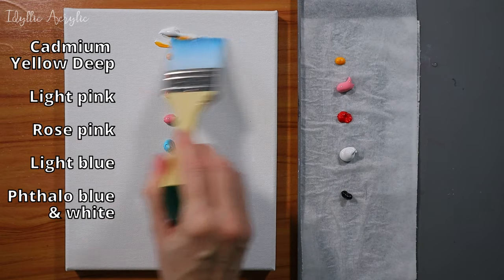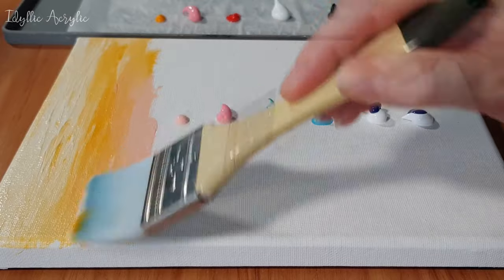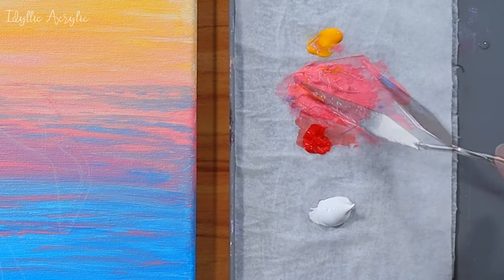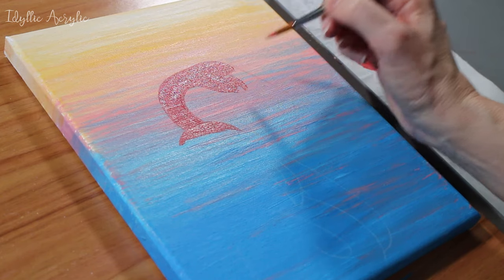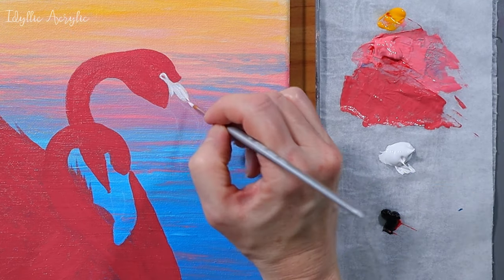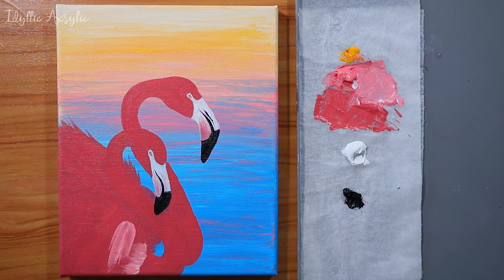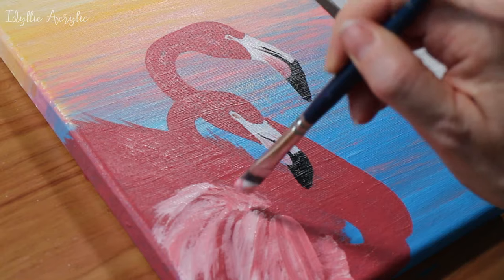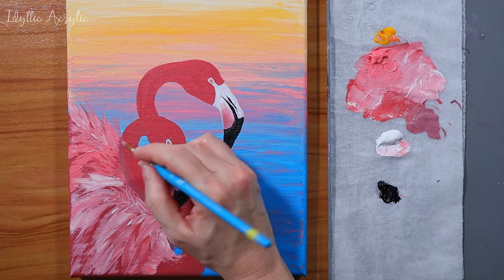Flamingo Friends 🦩 Flamingo Acrylic Painting | Acrylic Painting Tutorial | Step by Step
today we are painting super easy and fun flamingo friends. This is a great acrylic painting for beginners to try with a step by step guide to follow. The painting tutorial video shows acrylic painting techniques, such as blending, creating depth and distance in a painting and colour mixing. This is an easy acrylic painting for beginners to try and the tutorial has a step by step guide to follow.

Princeton Brushes - you can buy each one separately or in a set:

Large Flat Brush - I use these a lot for backgrounds and blending:

Mop Brush - brilliant for softening blends and painting skies and clouds:

Fan Brush - nice versatile brush for all types of landscape techniques:

Liquitex Heavy body Paint:

Liquitex Basics Acrylic:

Windsor and Newton Paint:

Windsor and Newton Professional:

Artist Sponge:

Airbrush Medium - good for thining down paint for glazes:

0:00 - 1:05 Easy colorful background
1:06 - 1:24 tracing onto canvas
1:25 - 1:45 mixing colors for flamingo painting
1:46 - 3:28 Underpainting flamingos
3:29 - 4:50 Simple and easy flamingo feathers
4:51 - 6:35 adding details to flamingos
6:36 - 6:45 colors and paints used